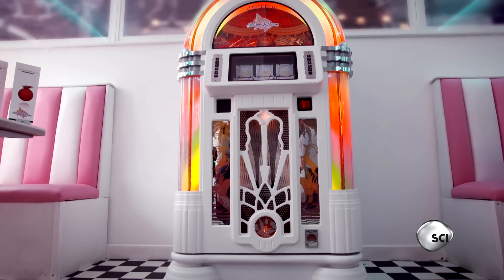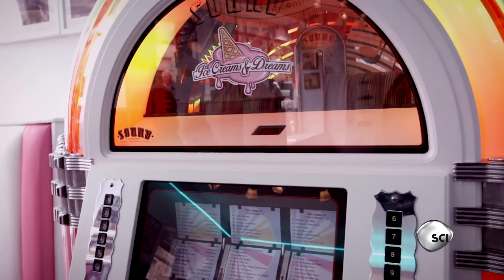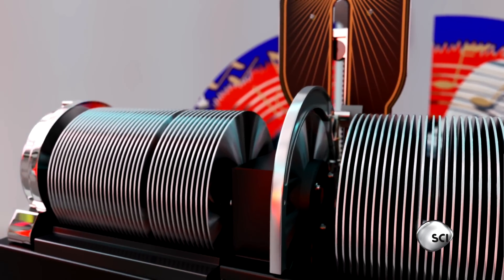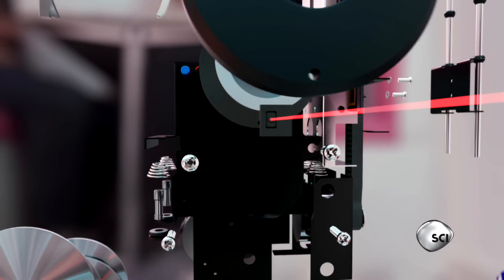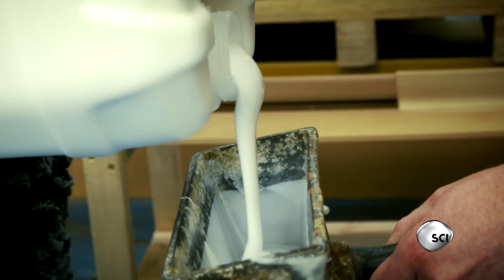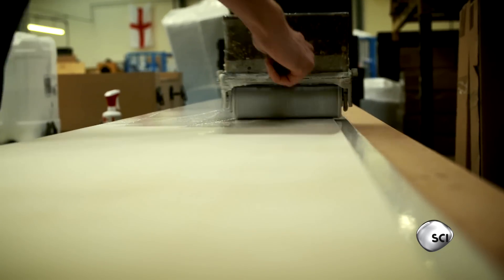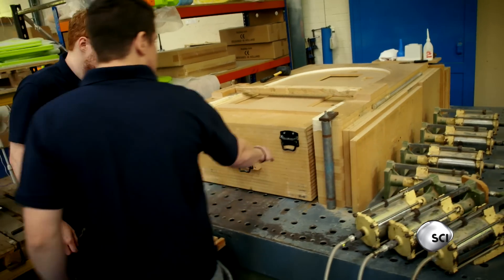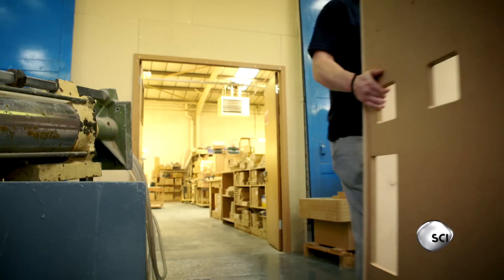Jukebox Anatomy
The secret to a jukebox's retro sound is the shape of the machine's cabinet.